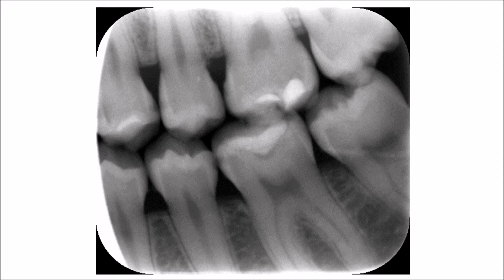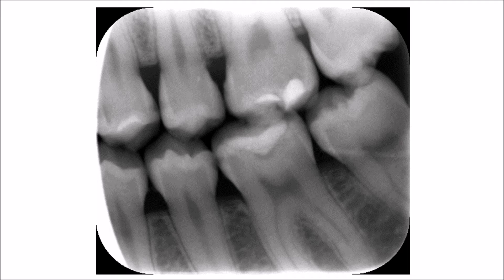Recurrent Caries 3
This video shows the radiographic appearance of recurrent caries.